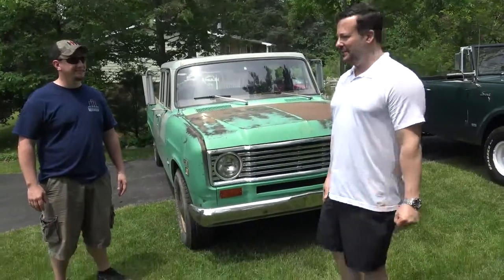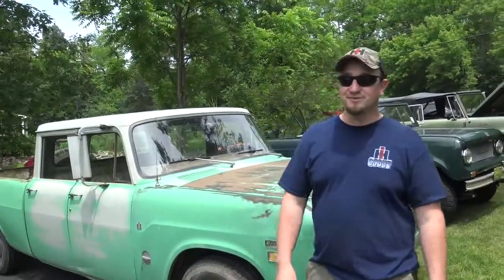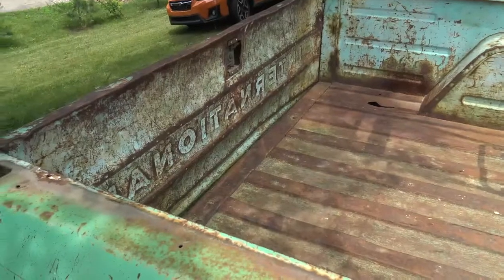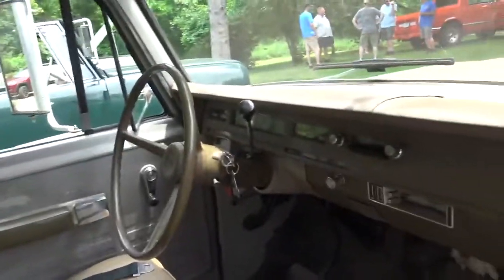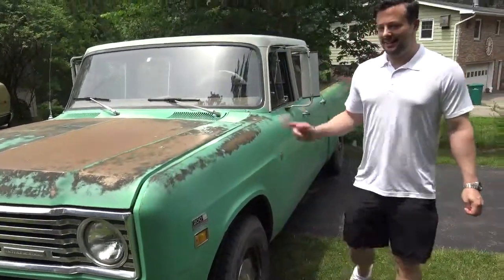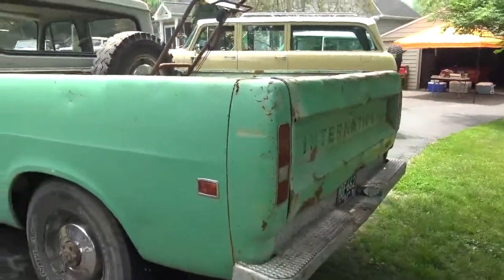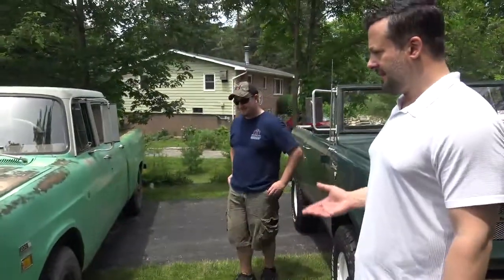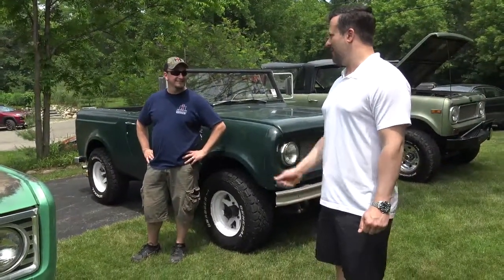BTV's IH Walk Around! With Joe Torres #24 1974 200 Crewcab Pickup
BTV's IH Walk Around! With Joe Torres #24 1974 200 Crewcab Pickup Shortbox, filmed @ the Southeast Michigan IH gathering, Dexter, Mi. June 12th  2021